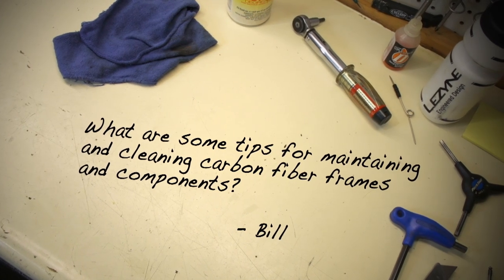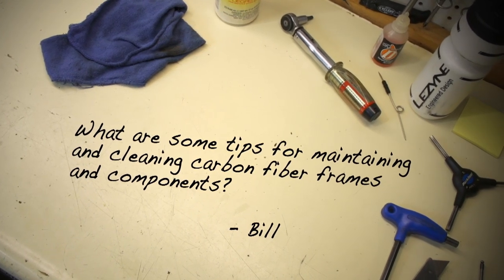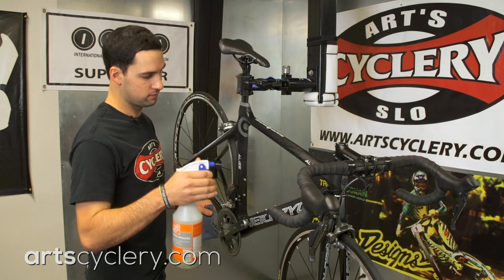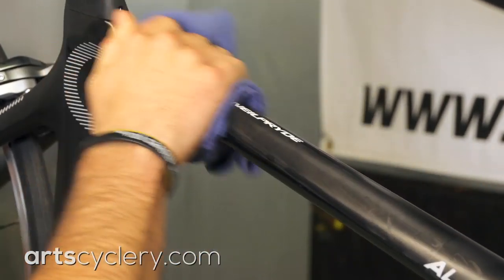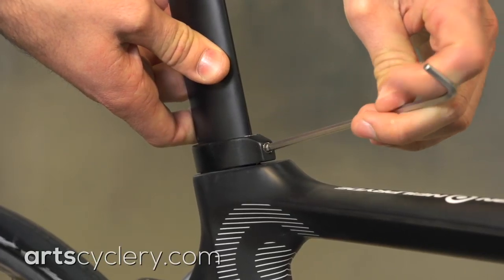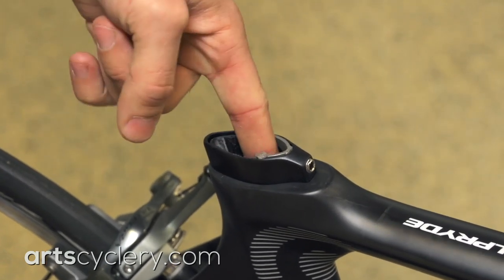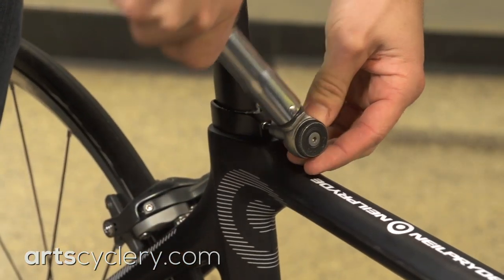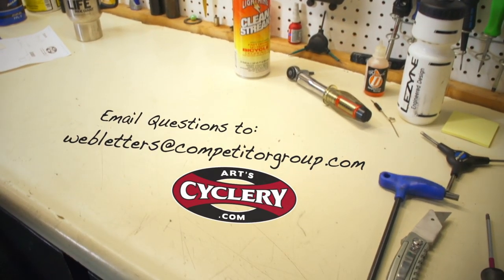Ask a Mechanic: Maintaining and Cleaning Carbon Fiber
Check out ArtsCyclery.com for more how to videos and deals on the latest cycling gear!

New to carbon fiber? Here are the basics on carbon care and cleaning with former HTC Highroad pro team mechanic Greg O'Keeffe.